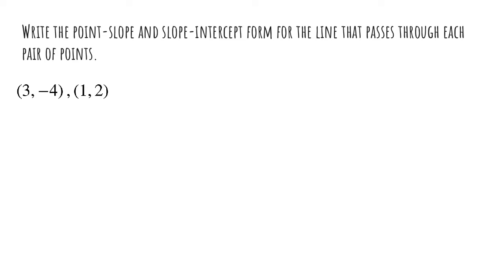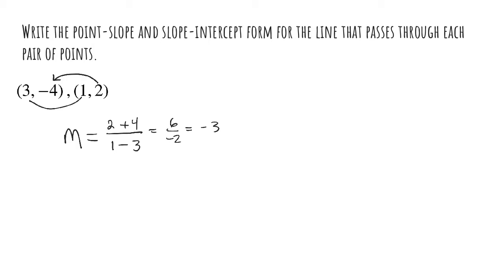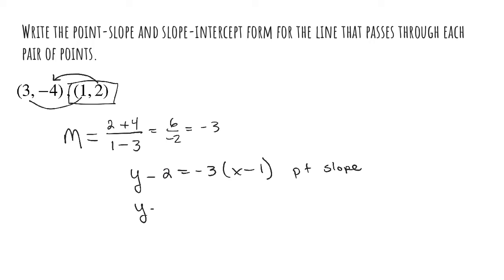Int Alg - 4.2C Notes 4